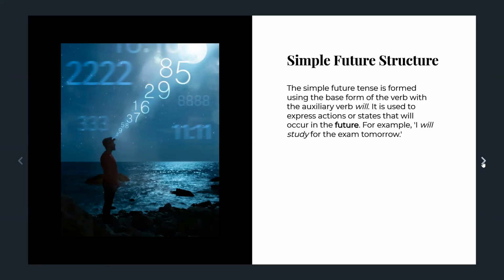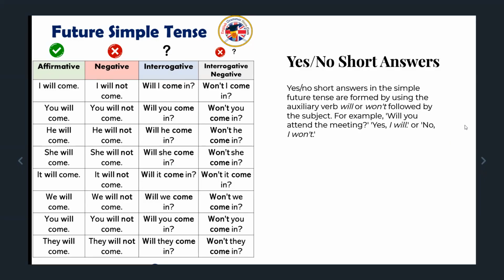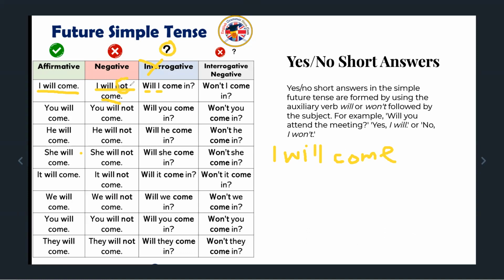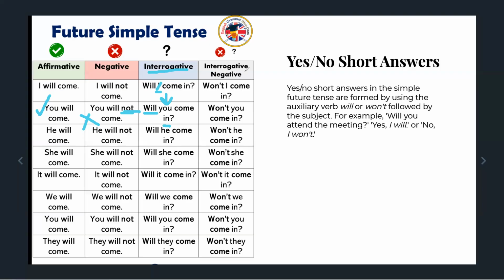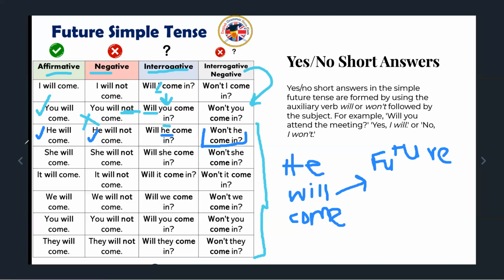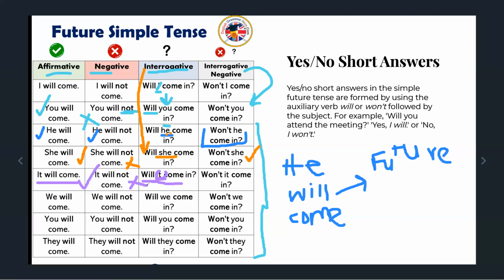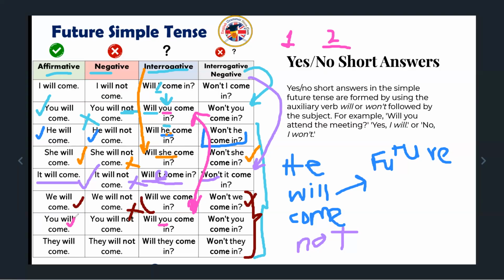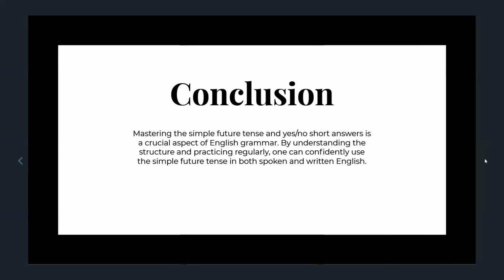Future Simple Tense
Explicación del uso del "Future Simple Tense" by PrepaNet